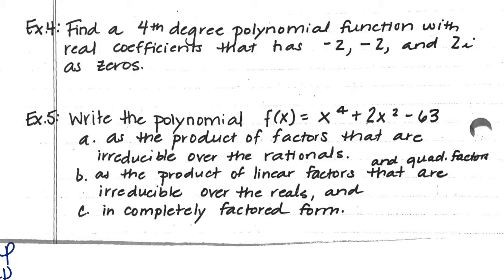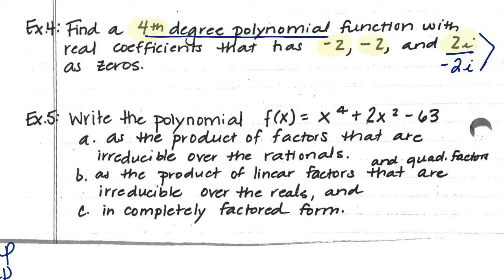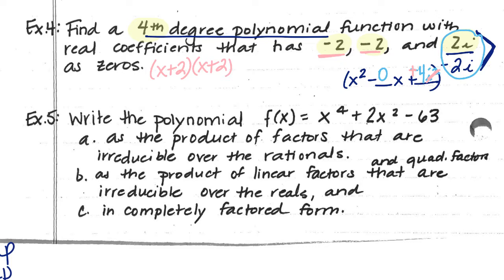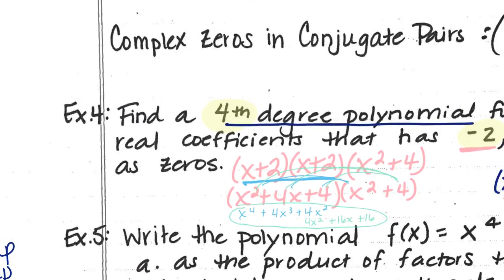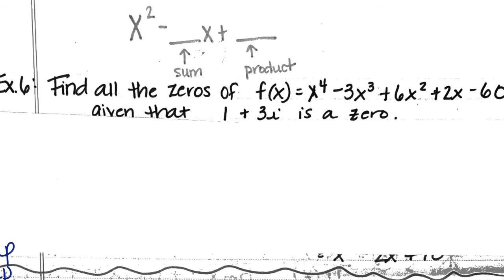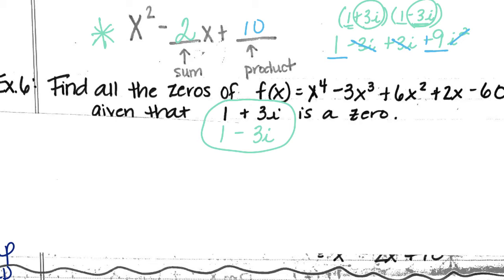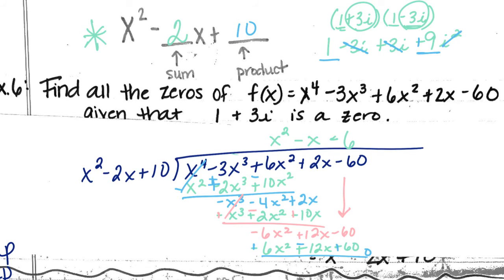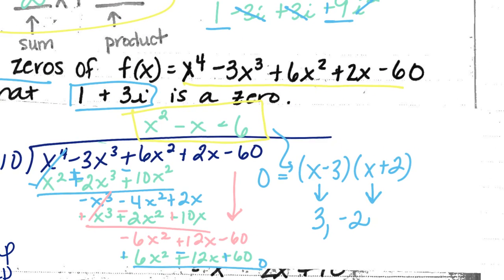Precalc notes 2.5 Finding Zeros of Polynomial Functions